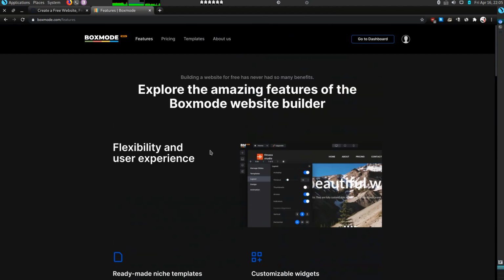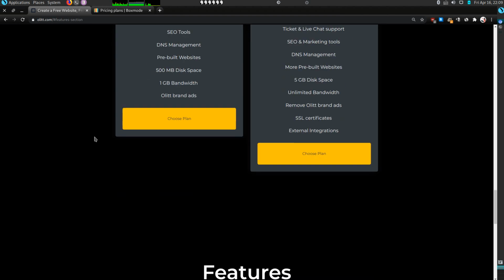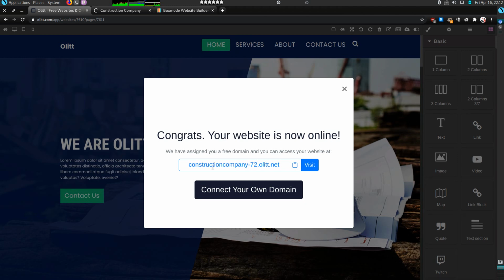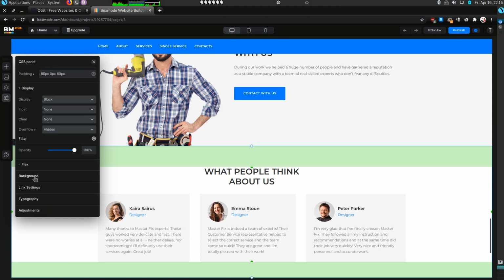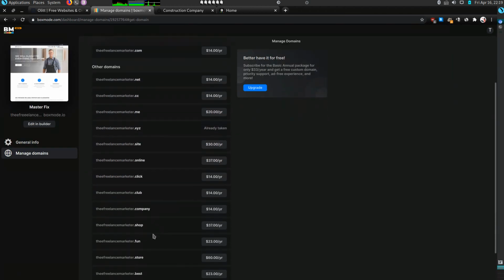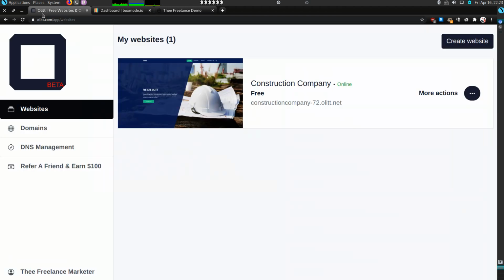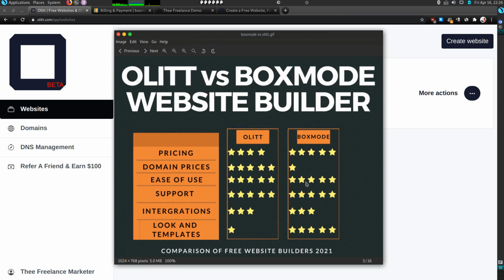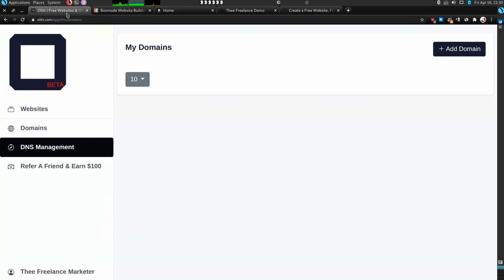Boxmode vs OLITT (Best Website Builder 2021)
An overview of the newest website builders in the market: Boxmode and OLITT ( BETA Stages ).

1. Boxmode:-  A free website builder that has been around since July 2020. They have unique templates, SEO tools, allows users to connect domains for free, One Page and Multiple Page Sites, Free web hosting and SSL Certificates and a Simple to use drag and drop editor.

2. OLITT:- A free website builder that has been around since October 2020. They offer cheap domain names with discounted renewal prices, Free web hosting, DNS Management and SSL Certificates, One page sites, Drag and Drop editor, SEO Tools and allows users to freely connect custom domains.

Review Summary:
1. Website construction:
Both Boxmode and OLITT are a drag and drop editor. Both work well, the OLITT editor is simple and has some extra features you can add to your site. Boxmode's editor is simpler to use, straight forward and they offer free images from Unsplash.

2. Price:
As of now, both builders have two pricing plans:- Free and Premium Plans. I find OLITT's pricing plan to be cheaper since they currently have a Lifetime Deal while Boxmode's premium plan is an annual subscription.

3. eCommerce:
As far as eCommerce goes, both website builders are very capable but due to the fact that they are still in their beta stage, they can work in adding more tools for users.

4. Domain Names:
I really like how both site builders allow users to connect custom domains for free and also manage DNS for free.On the domain name prices, OLITT has way cheaper prices as compared to Boxmode.

5. Styles:
Boxmode has more templates which are unique and allows for more customization for each one. OLITT still has quite a few templates!

Overall, I would recommend both website builders. In features, Boxmode seems to be a bit ahead but OLITT is not far behind. OLITT has better pricing as compared to Boxmode.

Users can launch their websites and online store in both with ease and at a very low cost!